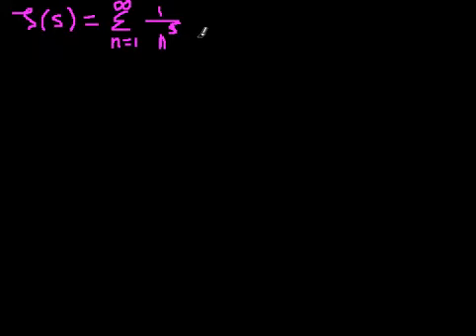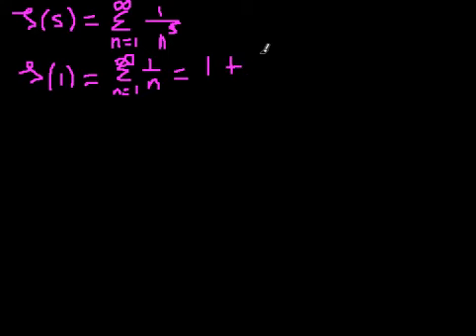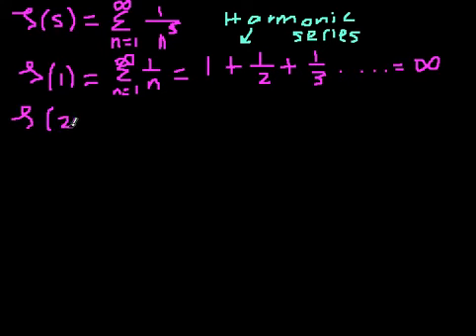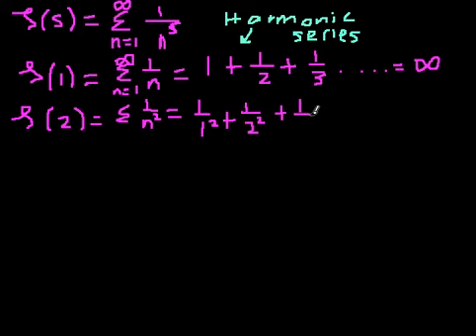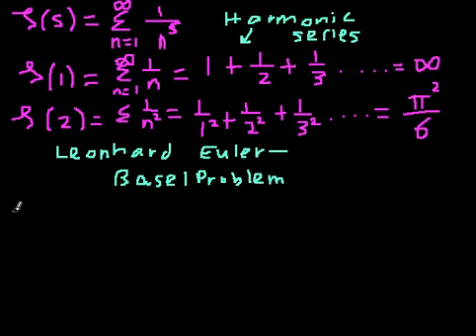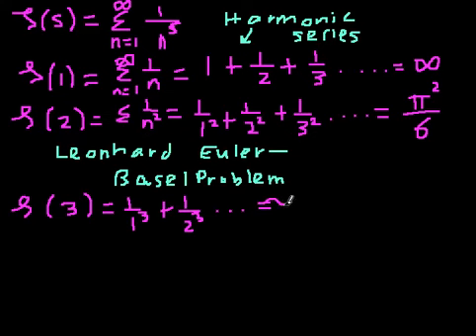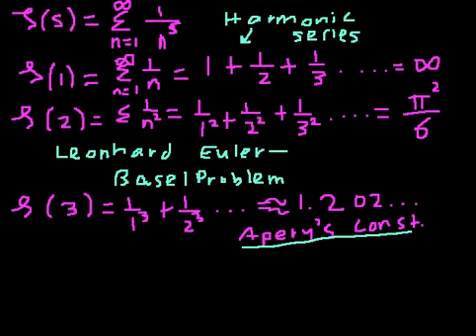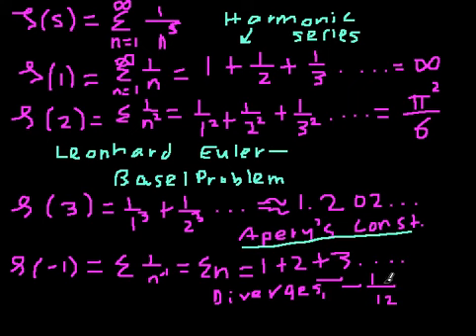Introduction to the Riemann Zeta Function